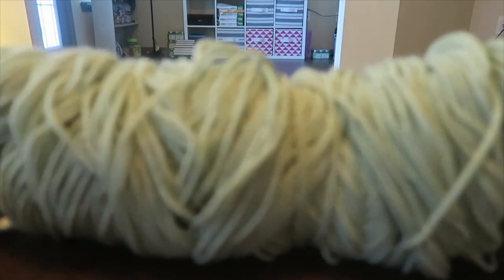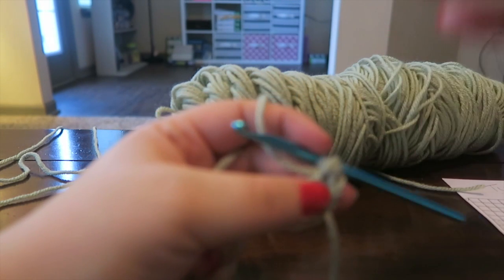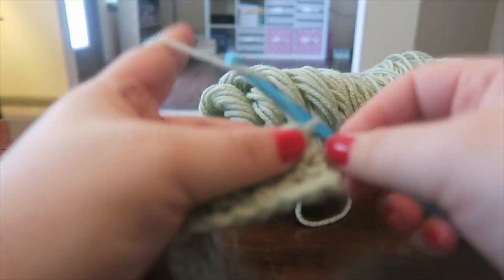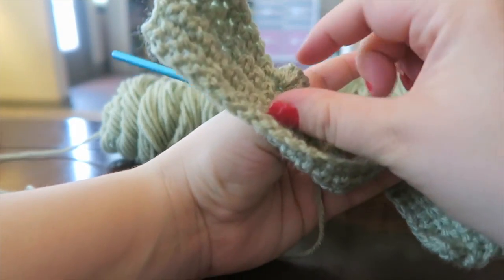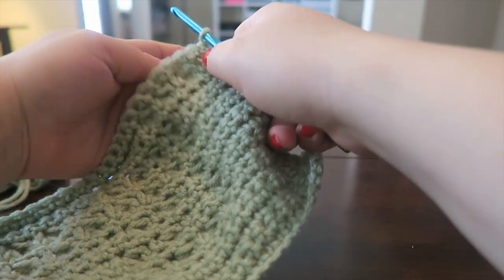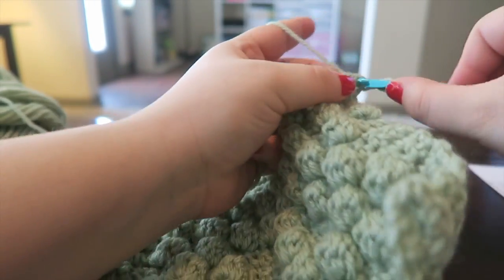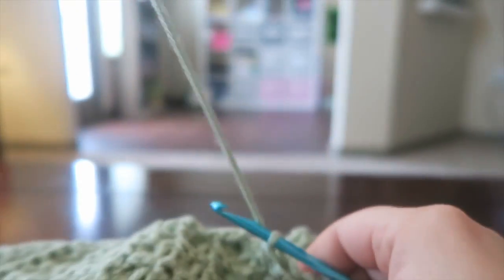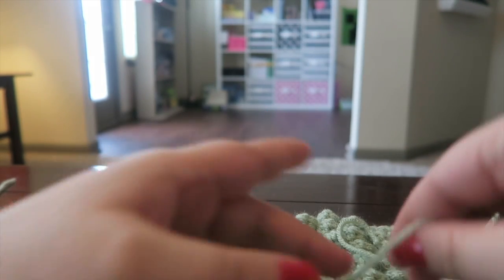Crochet Bobble Stitch: Turtle Emoji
If you are looking for the pattern, it is on the website below. Under the Crochet Bobble Stitch tab at the top of the page. I will be uploading, after fixing the files in procreate, soon. So, please follow the blog if you want the patterns. It is on my list of "to dos".

Favorites:
Ryobi Drill
Ryobi Nail Gun
Ryobi Sander
Chalk Paint
Instant Pot
Wood Cleaner

I hope this helped you out, if it did please comment how. I love hearing from y'all and reading sweet comments.